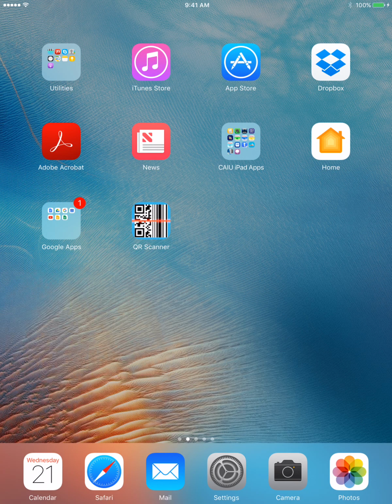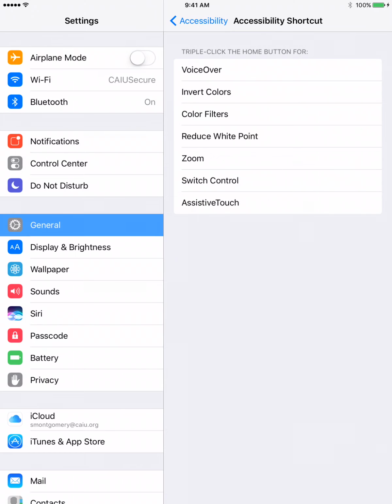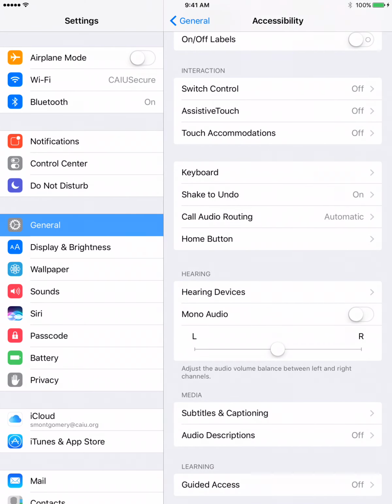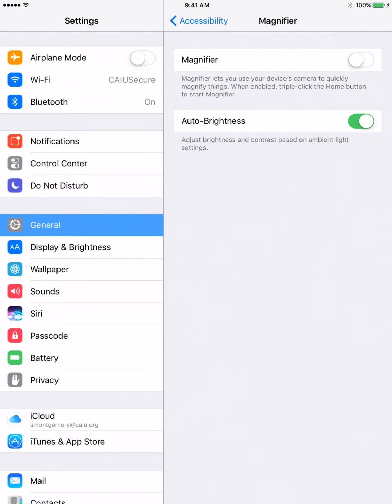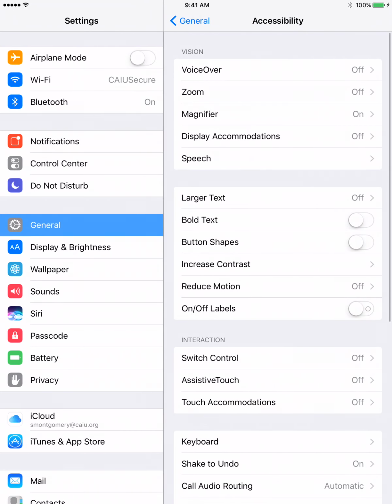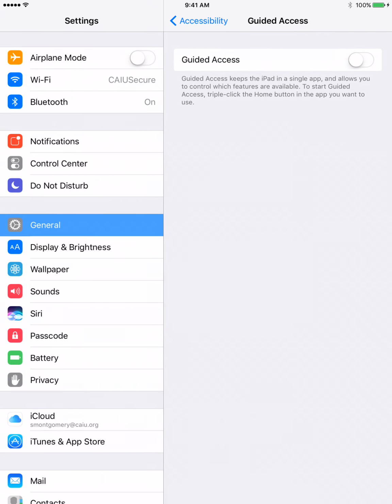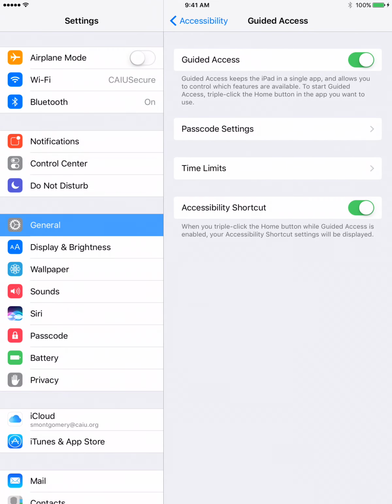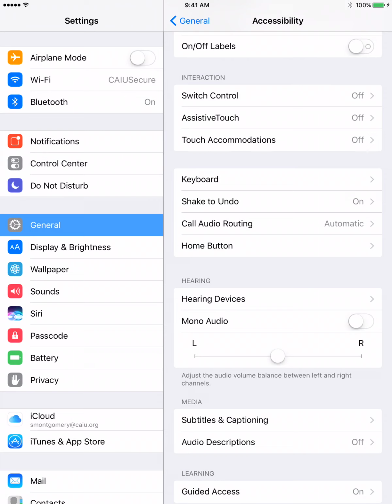Accessibility Shortcut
This video shows how to set up your accessibility shortcut on an iPad.